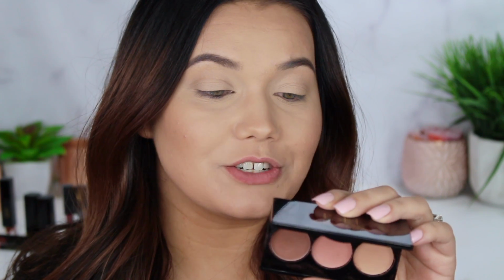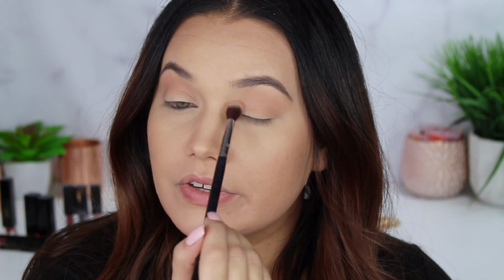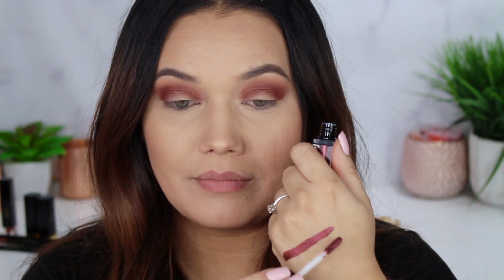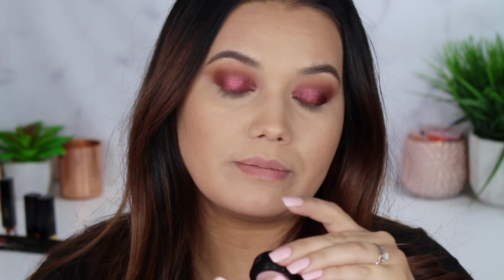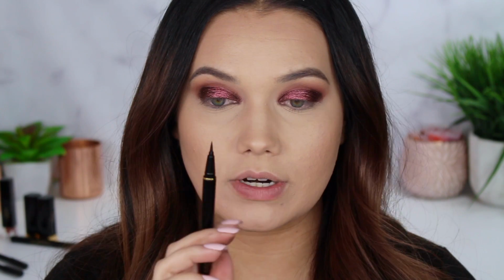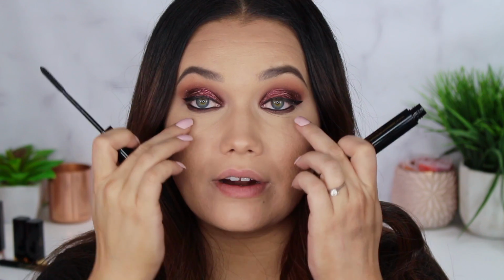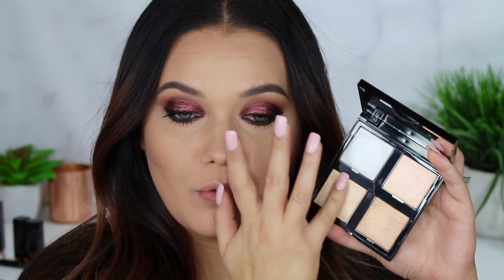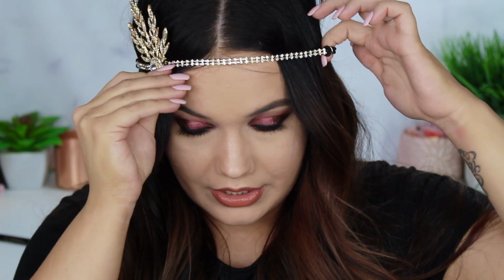1920's Glam Inspired Date Night Makeup Tutorial